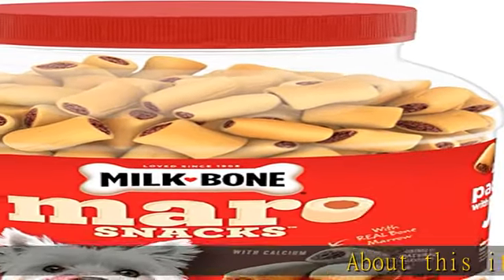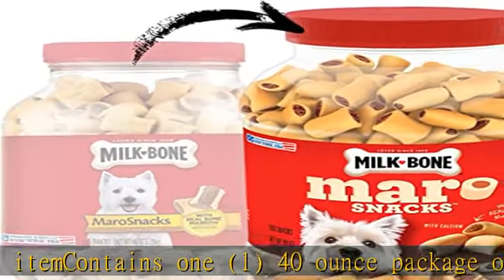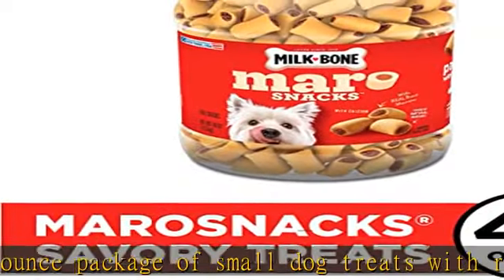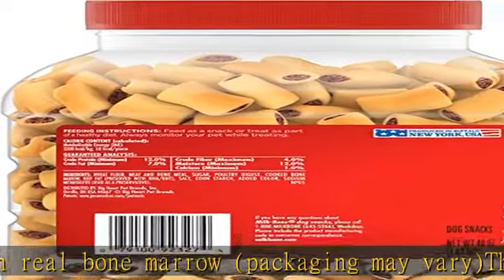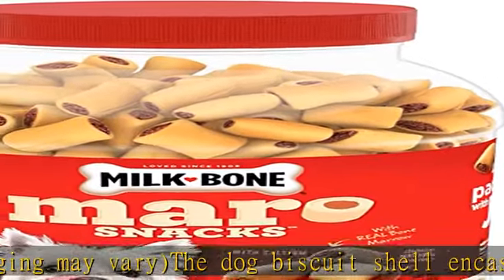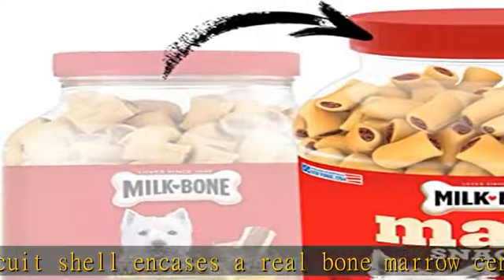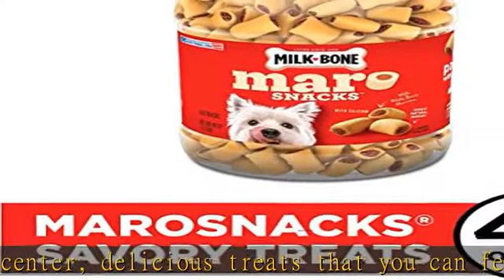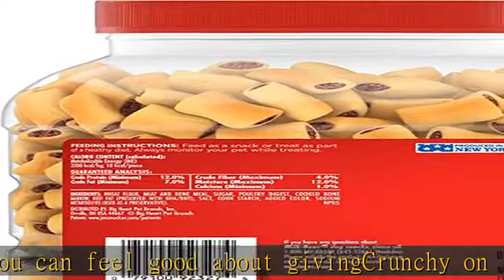Milk-Bone MaroSnacks Dog Treats, Beef, 40 Ounce